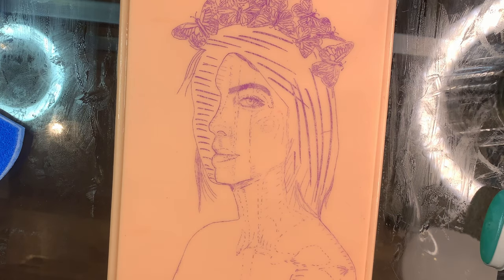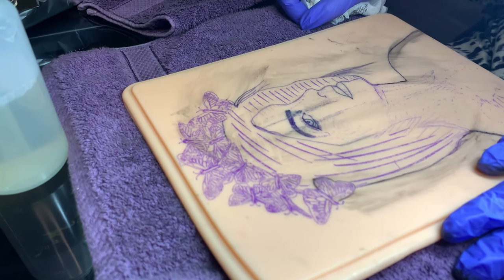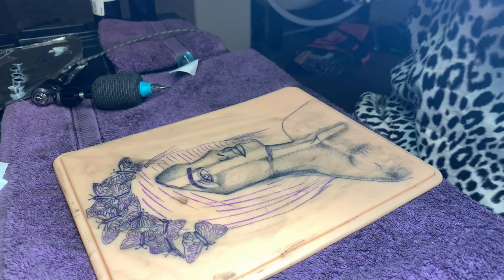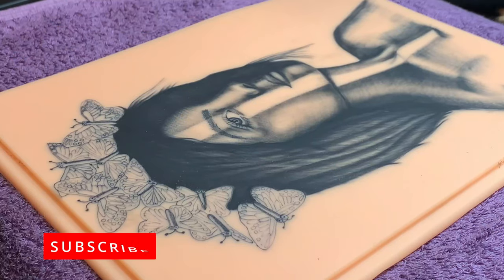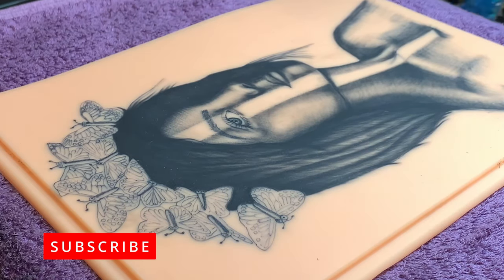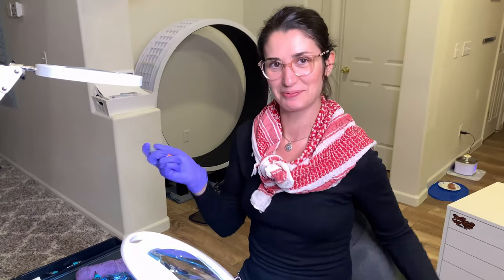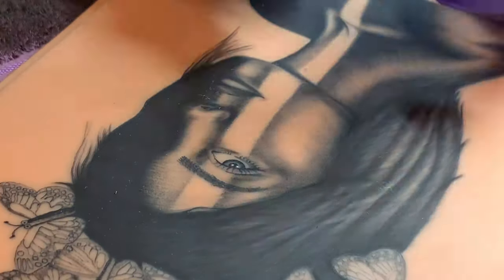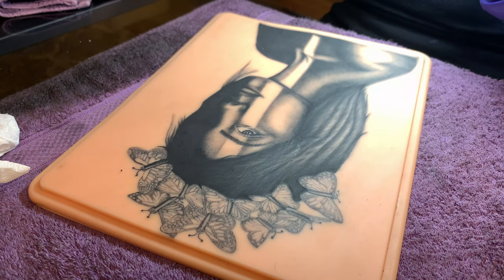Girl With Butterflies In Her Hair, Tattoo on Reelskin (Fake Skin)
In this video Floaty Lady does her first realism practice tattoo on premium Reelskin.
Needle Cartridges Used in this Video:
-All Envy Gen 2 Bugpin .25mm
3 Round Liner
9 Magnum Shader
9 Curved Mag Shader
17 Curved Mag Shader

Buy a T-Shirt made from the art of this project!

Ink-
Dynamic Black Ink
Dynamic White Ink
Dynamic Triple Black Ink
Dynamic Heavy White Ink
Dynamic Grey Wash Ink Set
Ink and Cartridge Tray
Ink Cups

Needle Cartridges-
Starter Set (Rhein)
Liners (Elite II)
Shaders and Mags (Elite II)

Tattoo Machines-
Mast Archer Wireless Tattoo Machine
CNC Q2
EZTAT2 Dagger V2

Power and Batteries-
Bronc Power Supply
Clip Cord (RCA Cable)
Large Battery
Medium Battery
Small Battery

Furniture and Lighting-
Glass Art Table
Ring Light
Saddle Stool
Massage Table
Tattoo Chair

Tattoo After Care-
Tattoo Clear Bandage
Hustle Butter

Practice Skin-
3mm Practice Skin
Speed Stick for Stencil Transfer

Stencil Creation-
12.9" 2020 iPad Pro
Apple Pencil 2
Extra Pencil Tips
Thick Pencil Grip (Foam)
Gel Pencil Grip
Matte Screen Cover
Ipad Case

Stencil Printing and Application-
Ink Syringe
Epson Eco-Tank Printer
Eco-Stencils Ink
Inkjet Stencil Printer Paper
Stencil Stuff